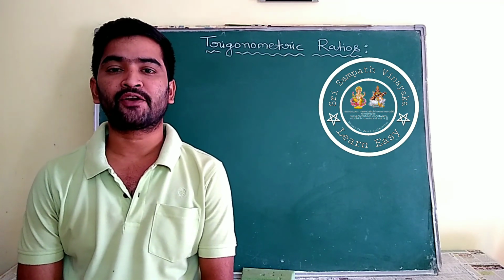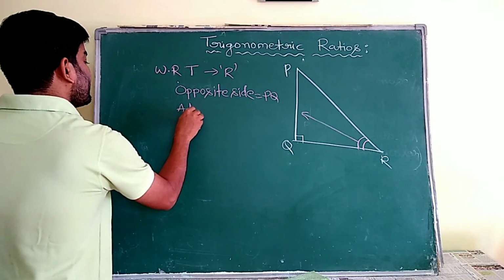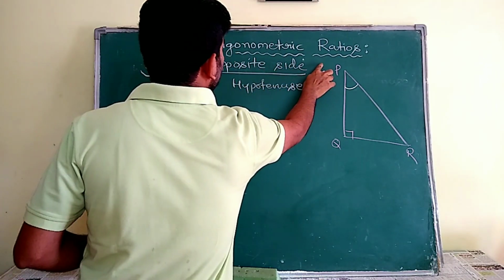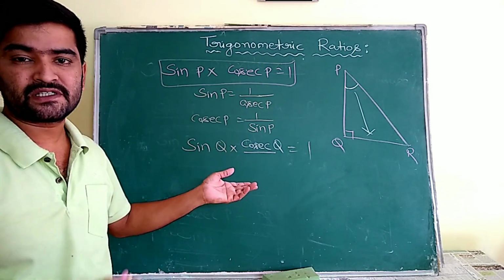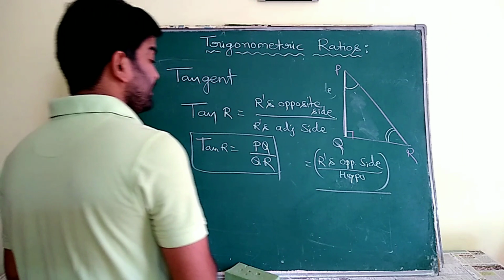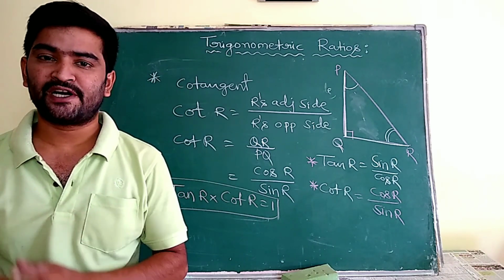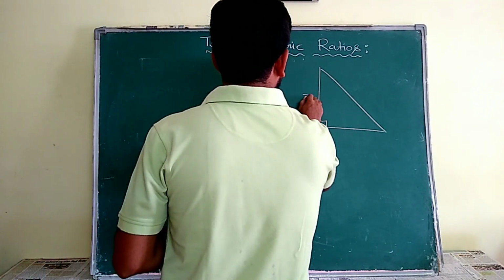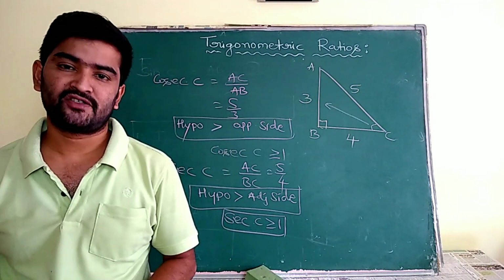Trigonometric Ratios & Relationship between the Ratios//SSC//CBSE//ICSE//IGCSE//IIT BASICS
Trigonometric Ratios are the key to the Trigonometry chapter. By knowing the ratios we are ready to learn the Trigonometry easily.

The Trigonometric Ratios are the alphabet to the Trigonometry.

Here you will learn how to write the Trigonometric Ratios with respect to the given angle.

relationbetweensides& trigonometricRatios
Sin,Cos,Tan